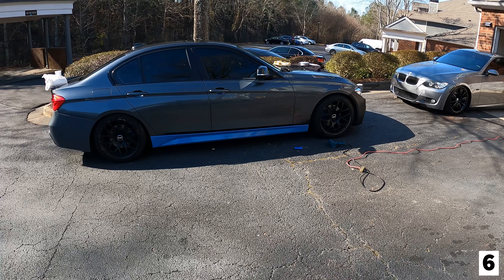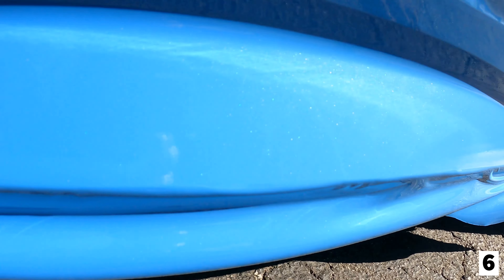WRAPPING MY F30... or not...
Background beats : @yeafloyd on all plats!